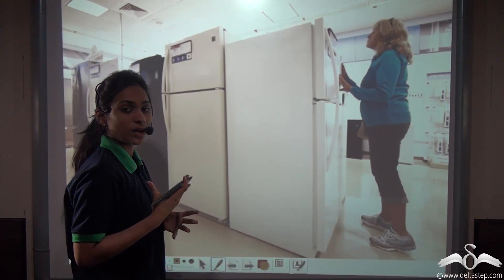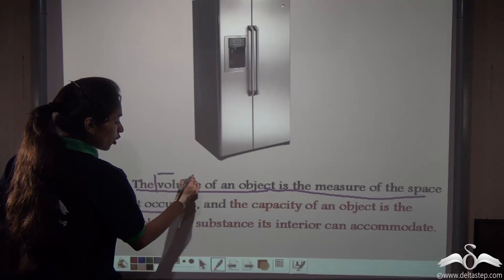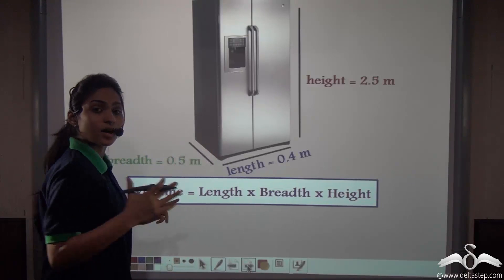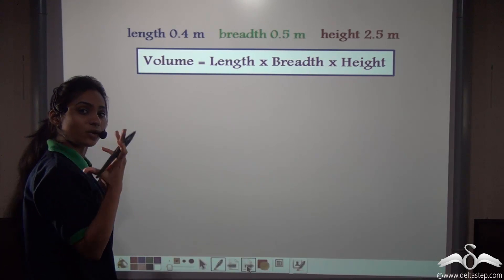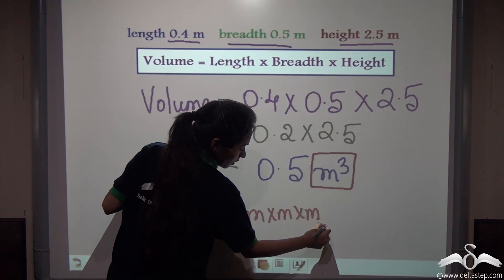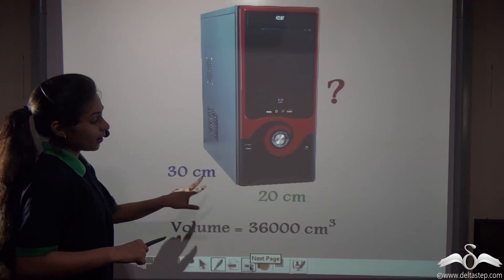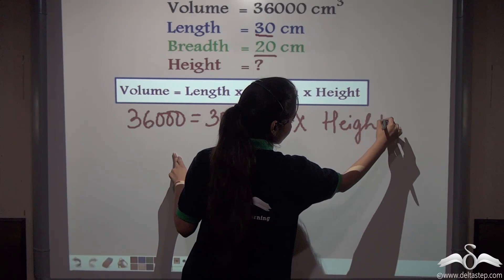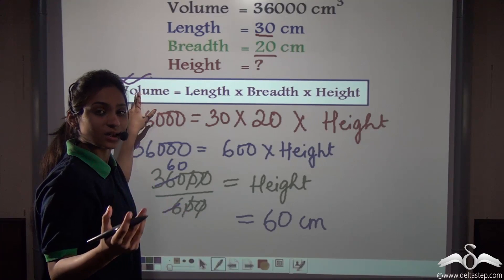Volume of Cuboid